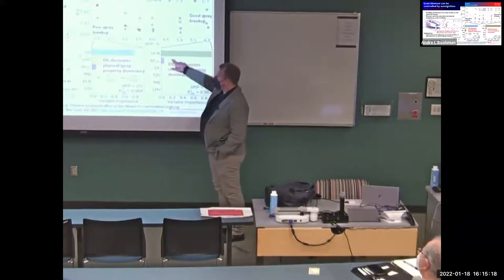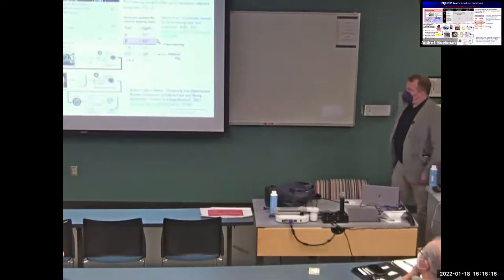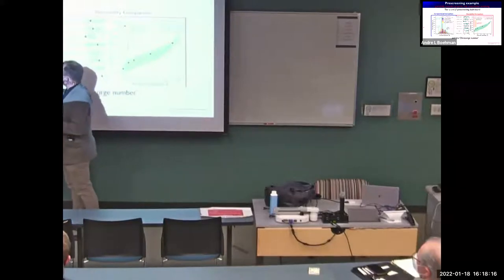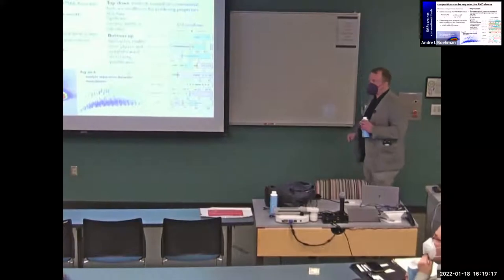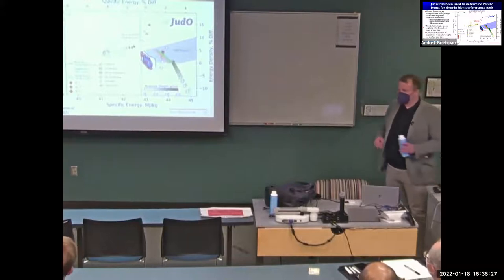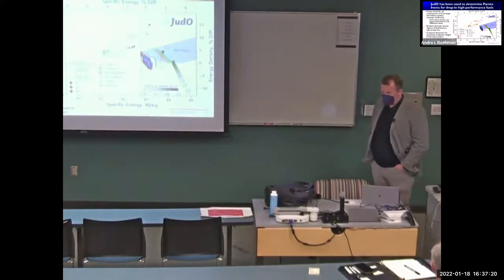ME Seminar Series WN 2022: Joshua S. Heyne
Joshua S. Heyne
University of Dayton
Sustainable aviation fuel requirements and opportunities